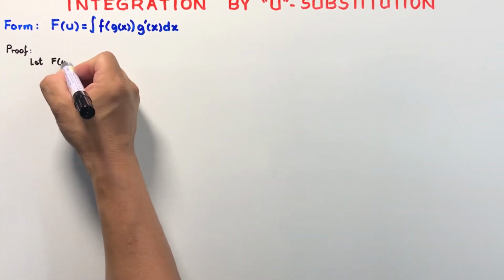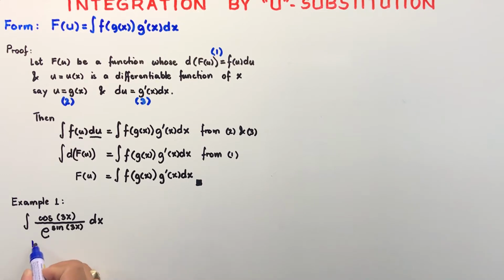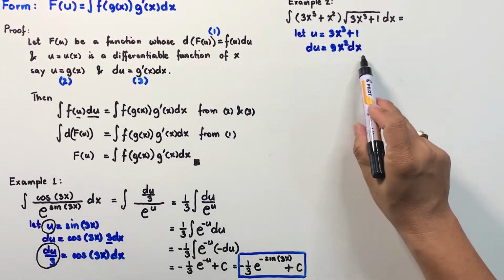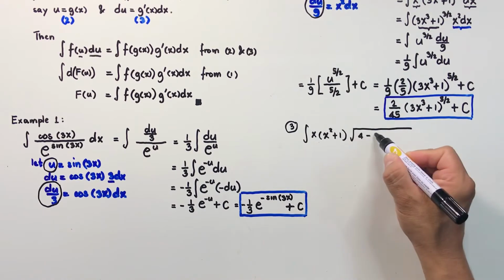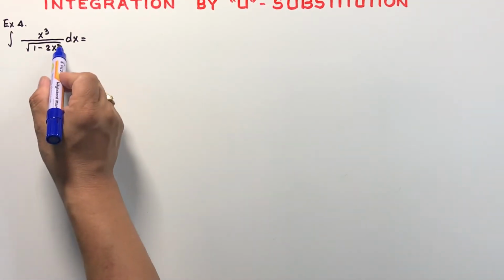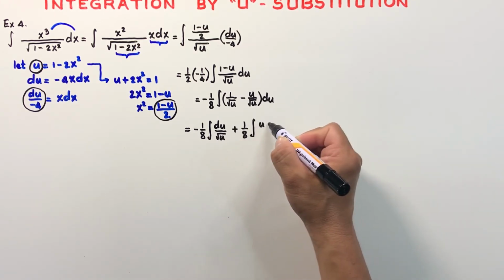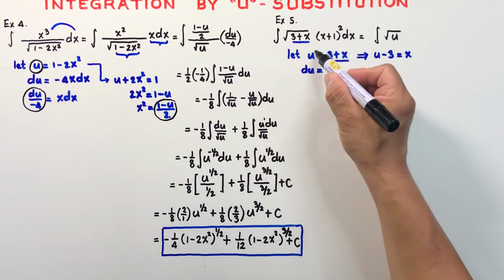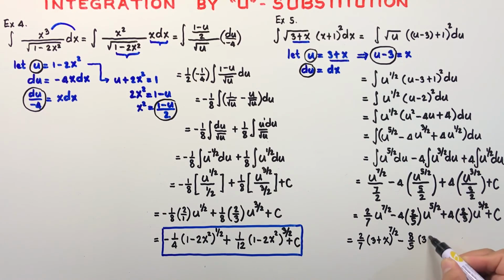INTEGRATION BY U - SUBSTITUTION (Lecture 10)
This is a video lecture on INTEGRATION BY U - SUBSTITUTION. There are five illustrative examples given here demonstrating the use of U - substitution in integration. Algebraic, exponential and trigonometric functions were used in the examples for integration.